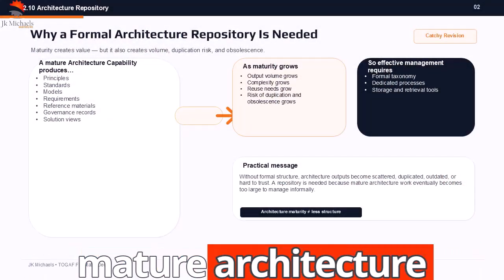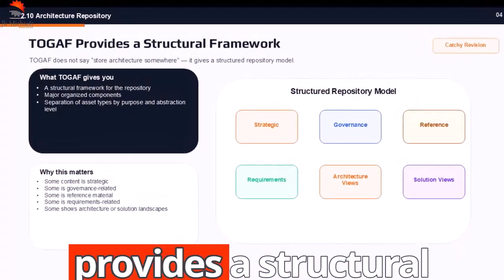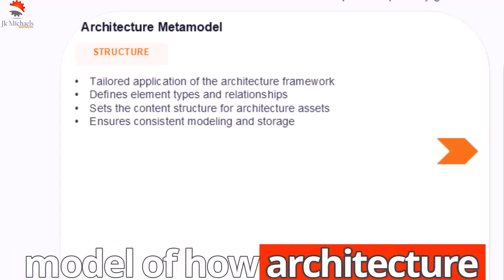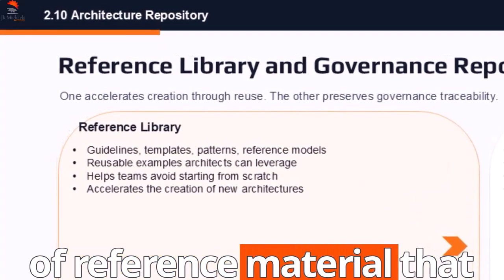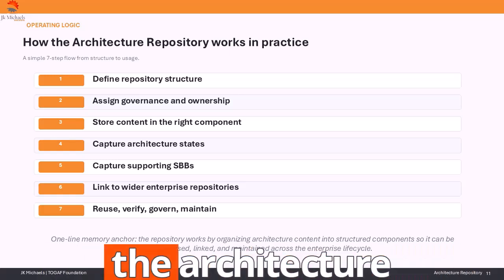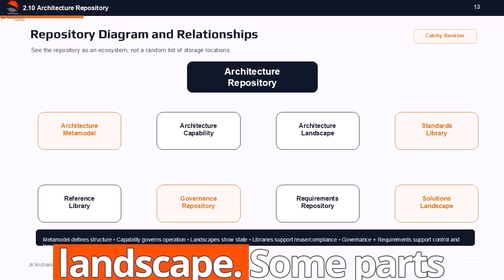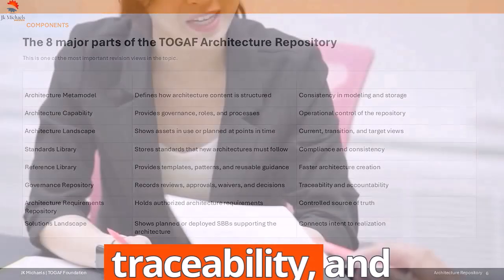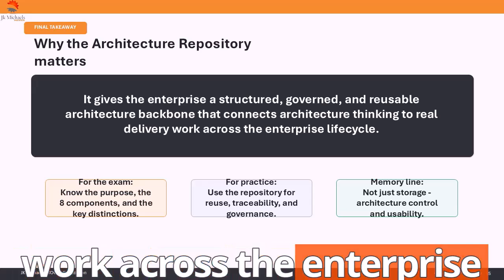TOGAF MODULE 2.10